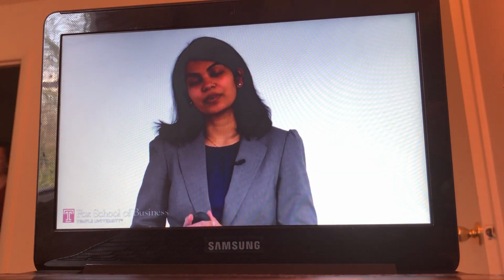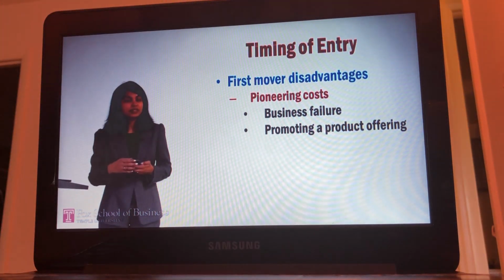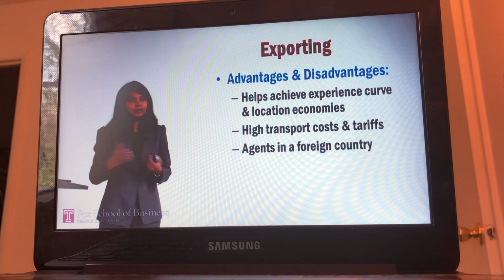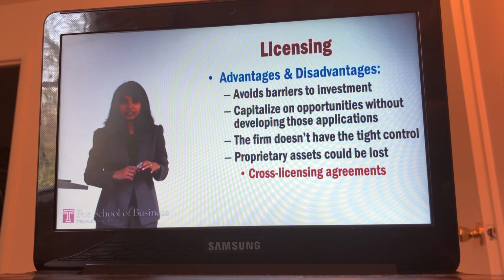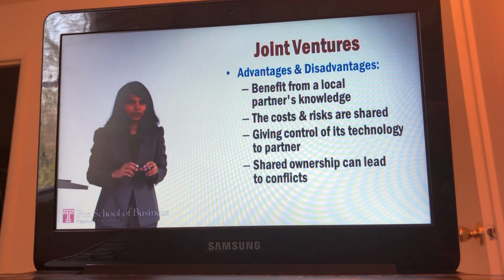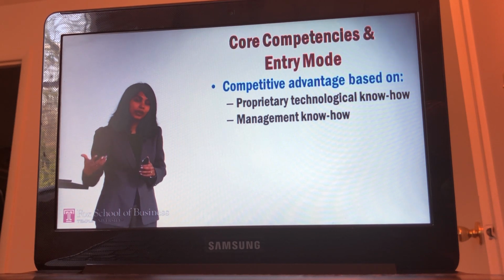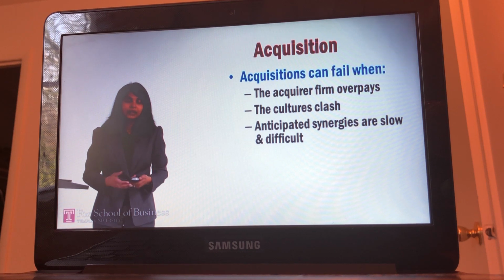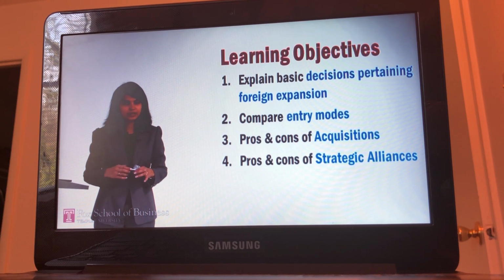Entry Strategy and Strategic Alliances